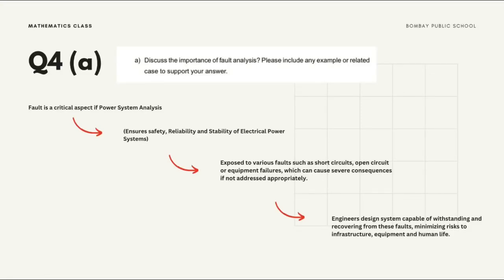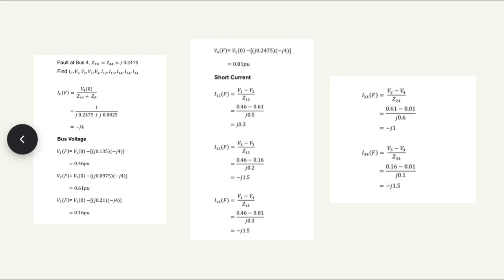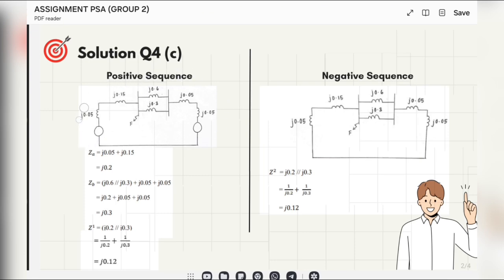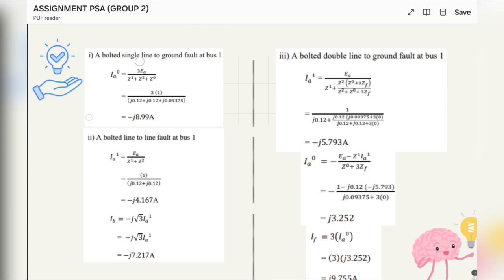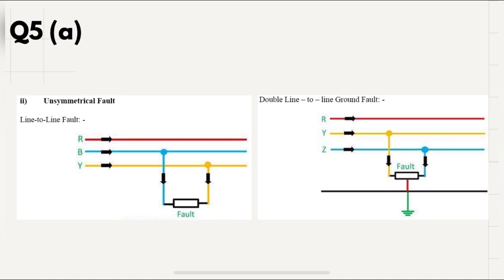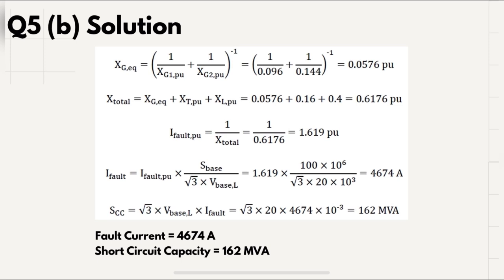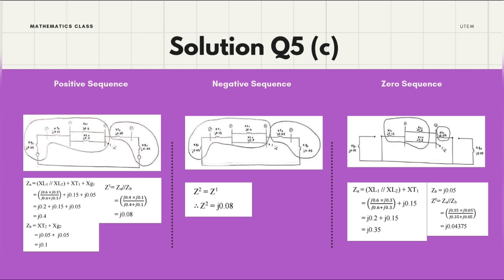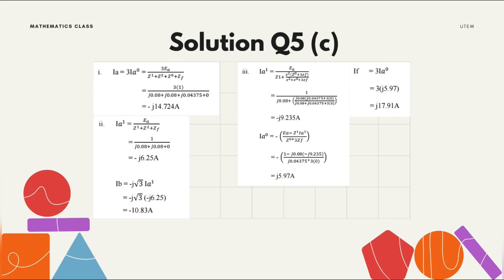Assignment 1 Power System Analysis, Fault Analysis